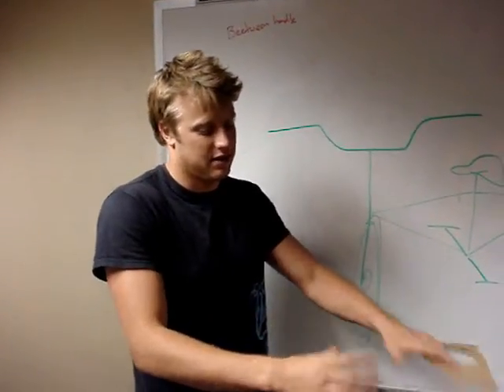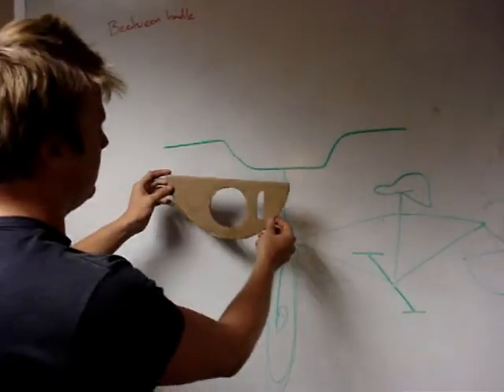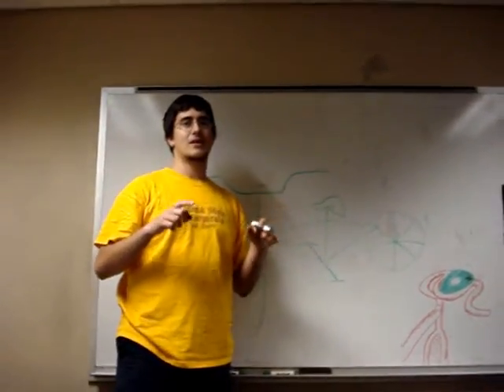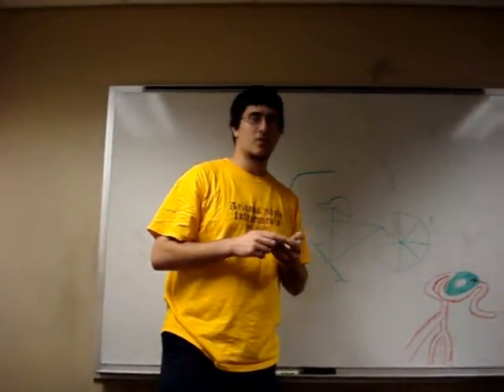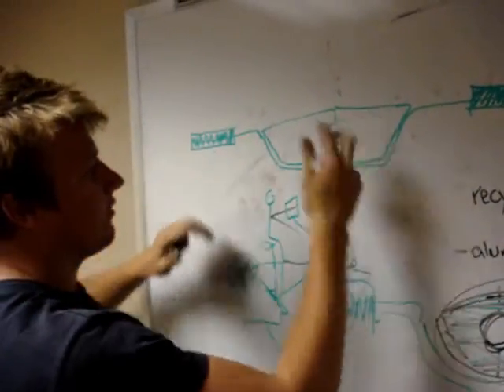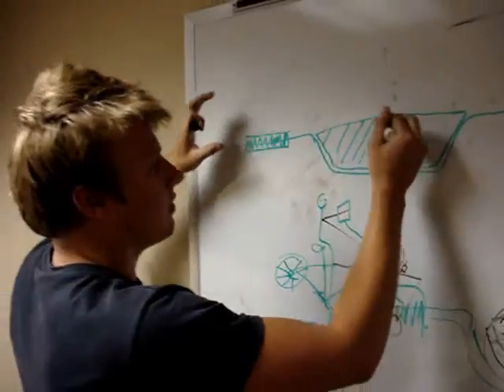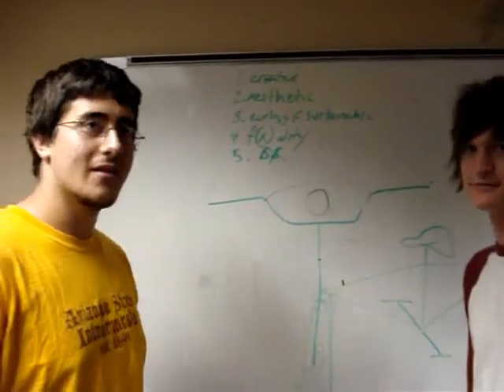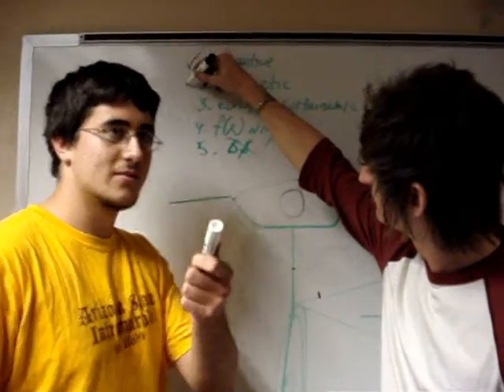Group 51 Cupholder (SHORT)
Group 51:
Bicycle Cupholder

This video explains our design process of coming up with the idea for our cupholder. We explain why we designed it this way, what it's made out of, and how awesome it is :)